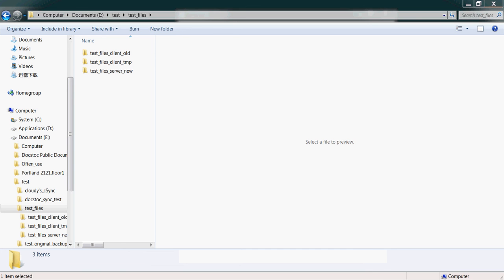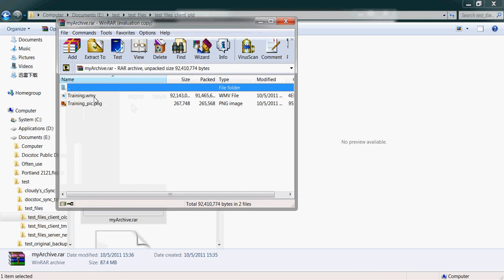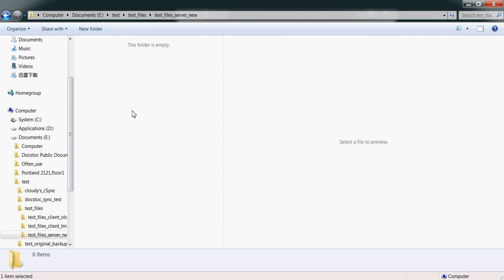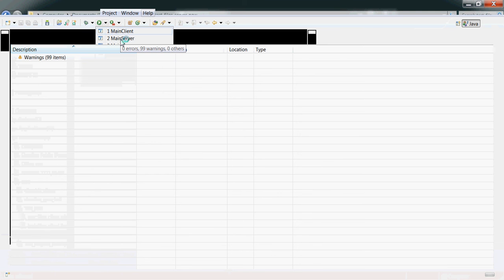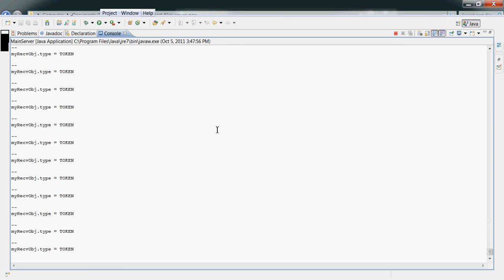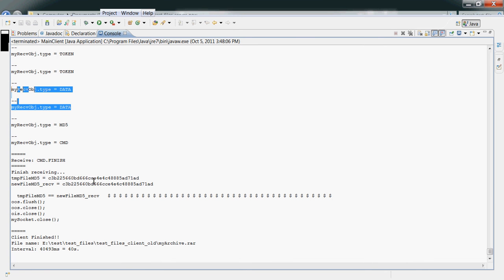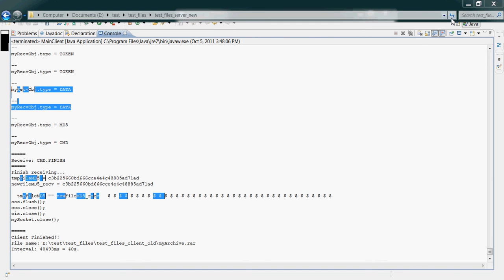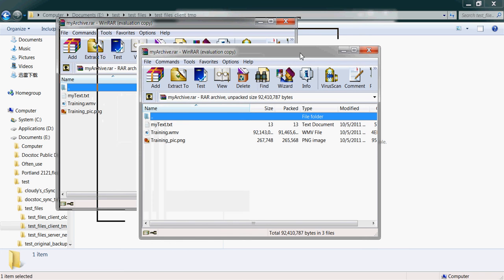My Project 1-1